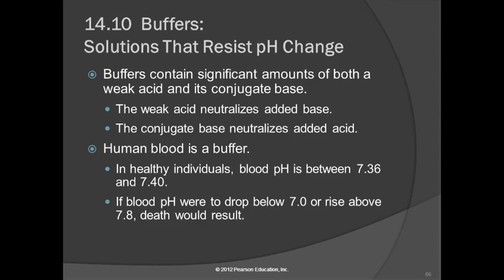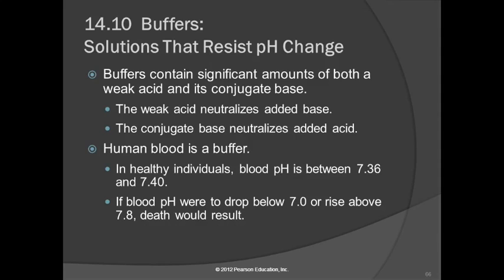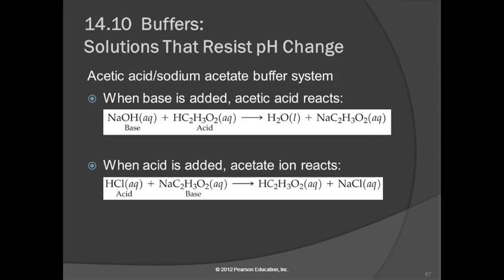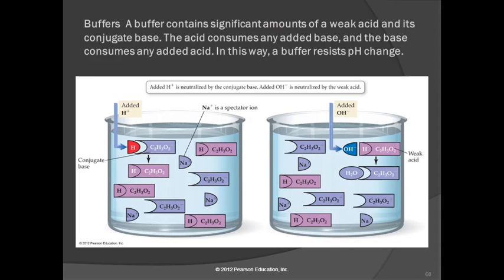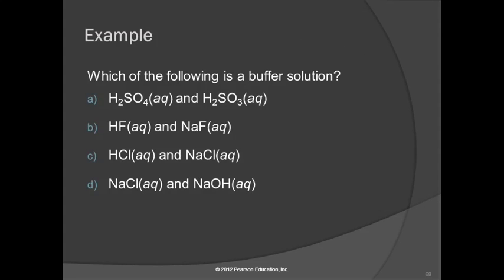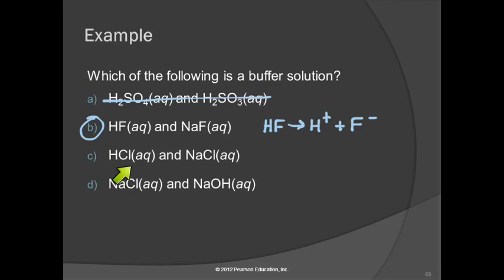3A 14.10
11/4/14 lecture at FCC